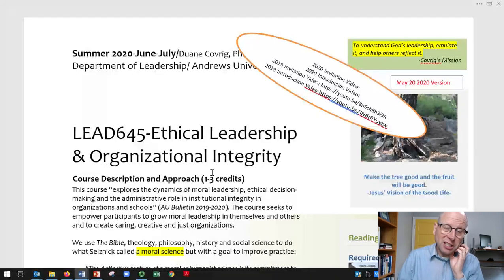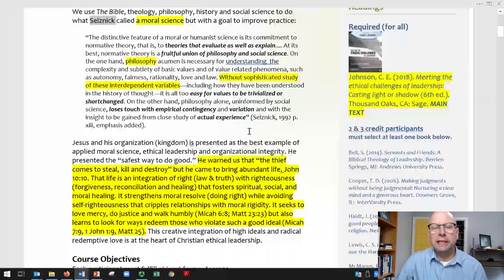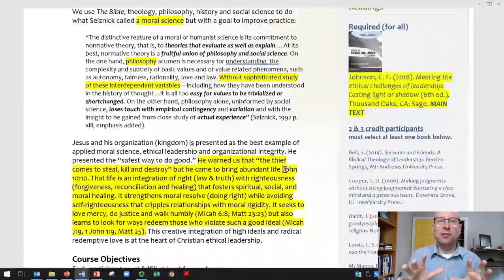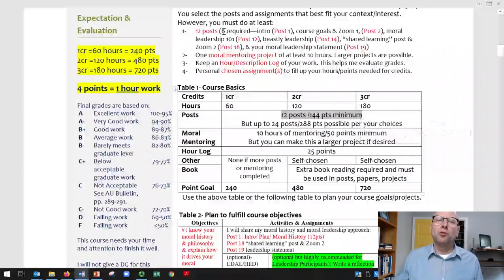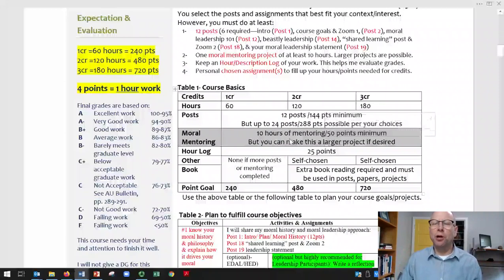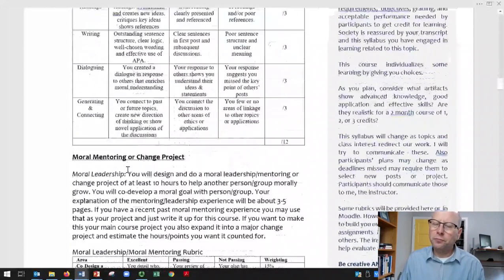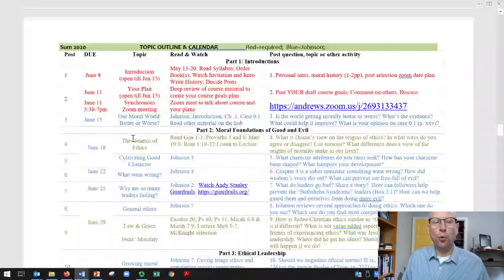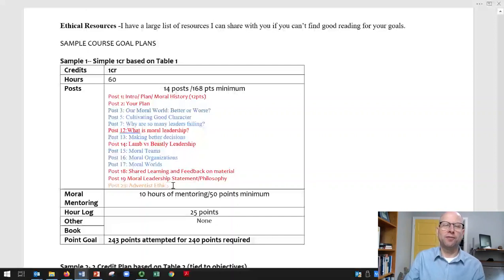Introduction Lead 645 Ethical Leadership 2020